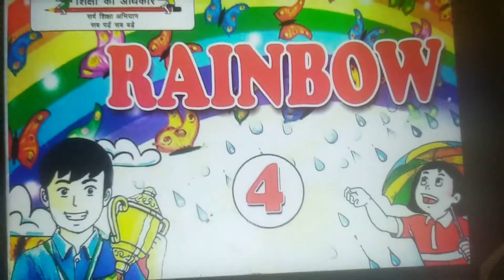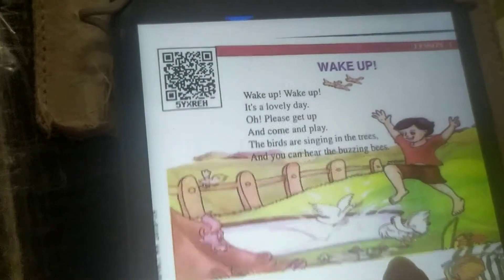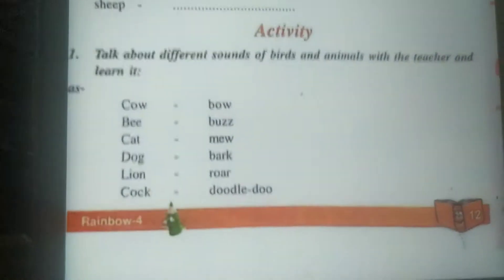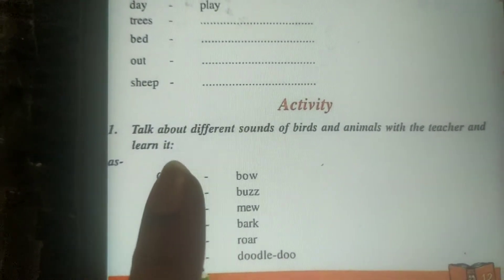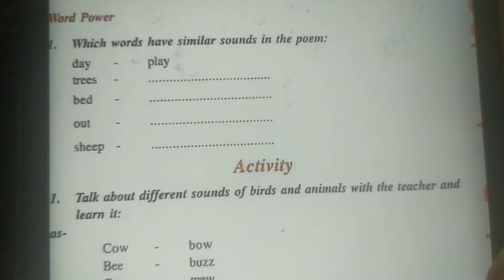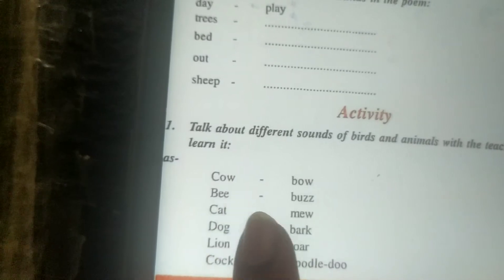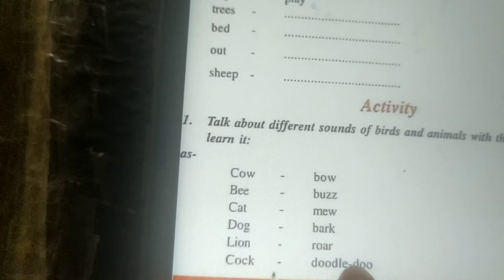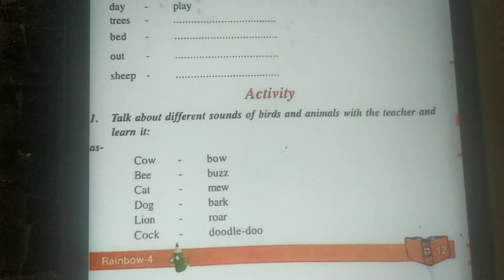Online classes Majhra khaud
Class 4 Rainbow L-1 Sound of birds and animals